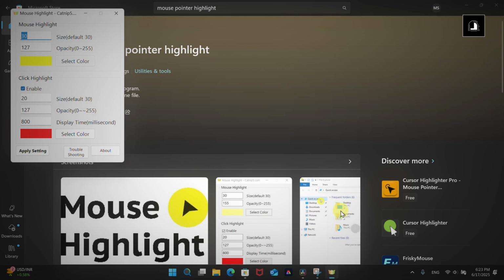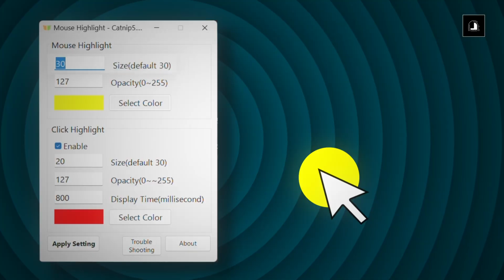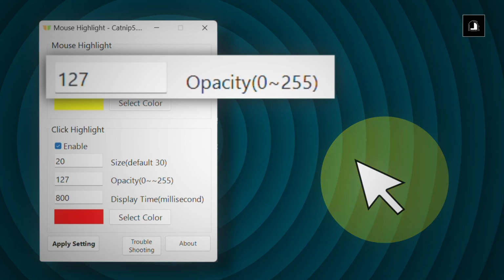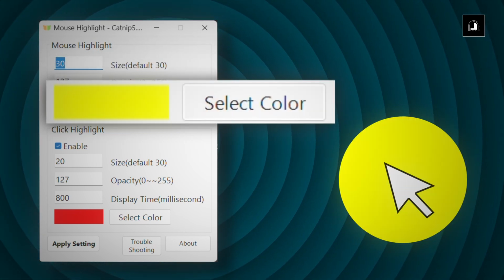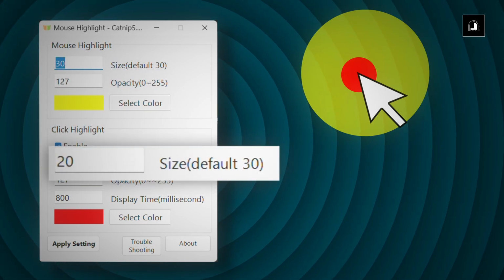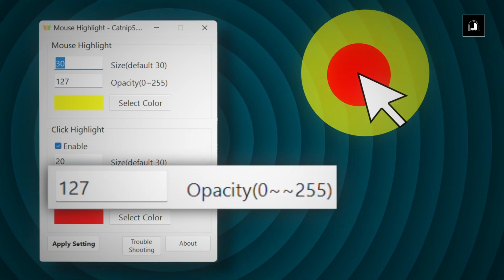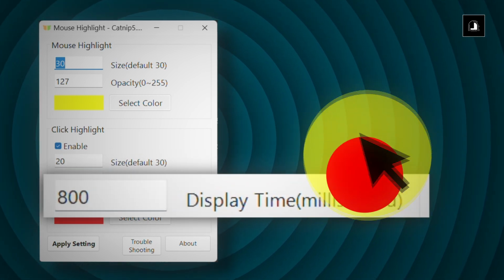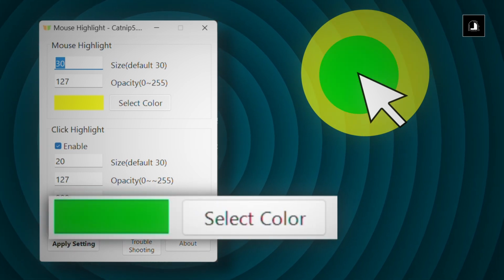how to add highlighter/ yellow circle to the mouse pointer/ cursor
in this video i am going to show you how to add the yellow circle around the mouse cursor . how to add highlighter to mouse pointer.

cursorhighlighter tutorial

yelow circle around mouse pointer,
yellow circle around your mouse cursor,
how to create yellow circle around mouse cursor,
how to get yellow circle around mouse pointer windows 10,
how to make a yellow circle around mouse pointer,
circle around mouse pointer windows 10,
how to add yellow circle on mouse pointer,
how to get circle around mouse pointer,
circle around mouse pointer windows 11,
cannot see mouse pointer windows 10,
how to get a yellow circle around your mouse cursor,
how to get yellow circle around mouse pointer windows 11,
how to put a yellow circle around your cursor,
mouse pointer with yellow circle,
yellow circle mouse pointer

best mouse pointer highlighter,
best mouse cursors,
best mouse crosshair,
best mouse icon,
how to highlight your mouse pointer,
best custom mouse pointer,
best custom mouse cursor,
how to highlight your mouse cursor on windows 10,
best mouse cursor pack,
best mouse cursors for windows 10,
best mouse cursors for gaming,
good mouse cursors,
highlight mouse pointer windows 10,
mouse highlighter,
how to highlight using a mouse,
mouse highlight windows 10,
how to highlight mouse pointer mac,
mouse cursor highlighter,
mouse highlighter for windows 10,
how to use a custom mouse cursor,
how to get mouse highlighter,
windows 10 mouse pointer color,
best mouse side buttons,
how to customize mouse side buttons,
how to highlight mouse cursor,
the best top 10 cursors for windows,
best mouse with 4 side buttons,
how to get smooth mouse cursor,
best of best - top 10 cursors for windows